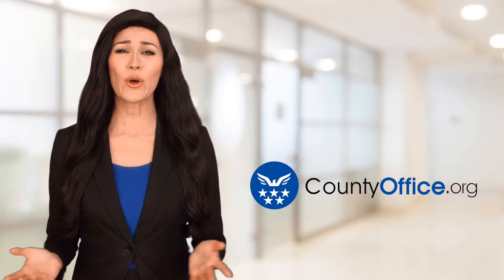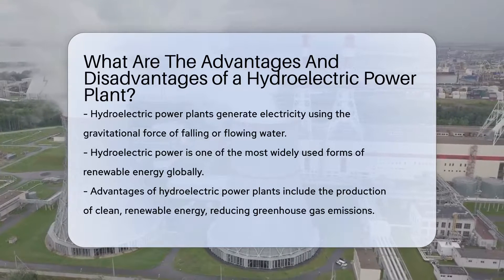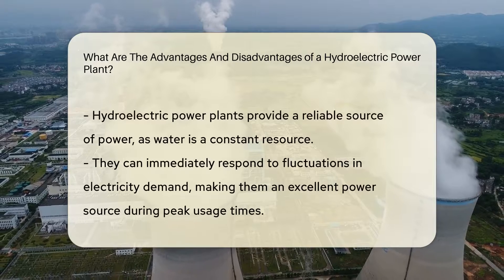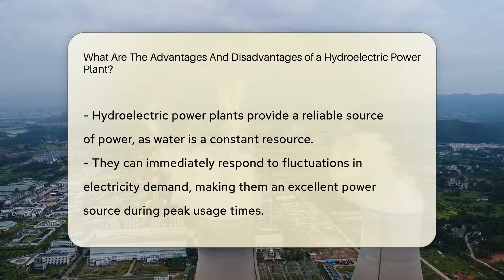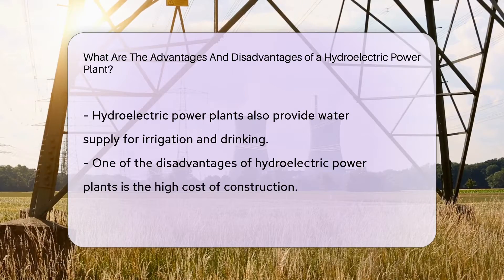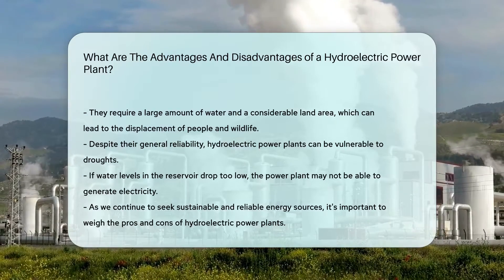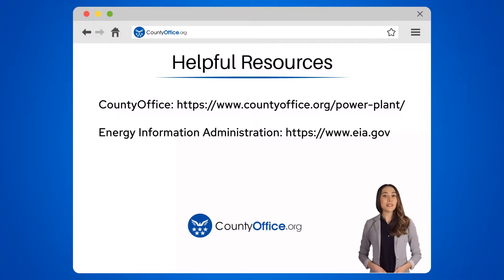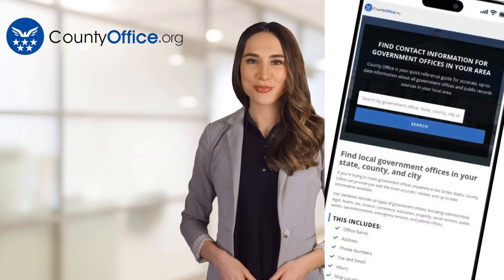What Are The Advantages And Disadvantages Of A Hydroelectric Power Plant? - CountyOffice.org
What Are The Advantages And Disadvantages Of A Hydroelectric Power Plant? Dive into the intriguing world of hydroelectric power plants with us in this informative video! We explore the ins and outs of these powerhouses, shedding light on their benefits and drawbacks. From their role in producing clean, renewable energy to their potential impact on communities and wildlife, we leave no stone unturned. This video is perfect for anyone interested in renewable energy sources, environmental impacts, and the future of power generation.